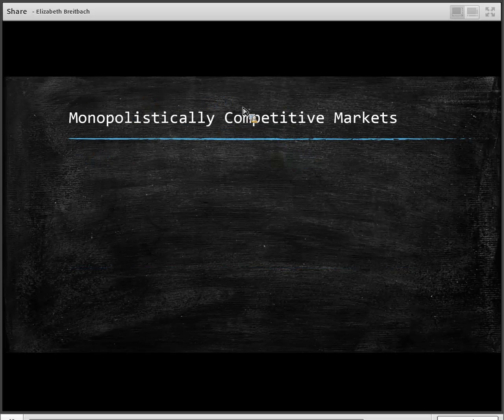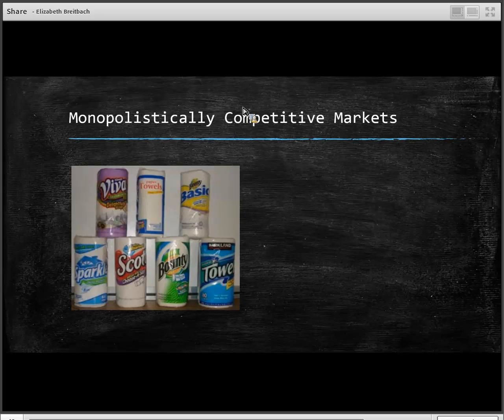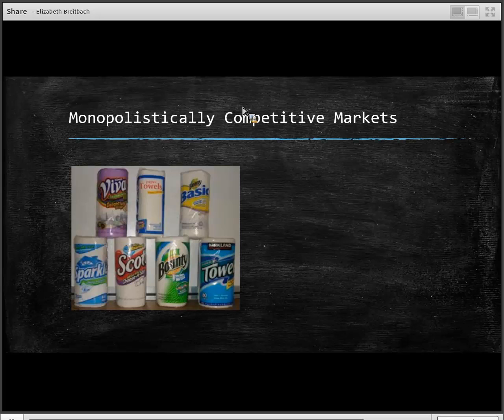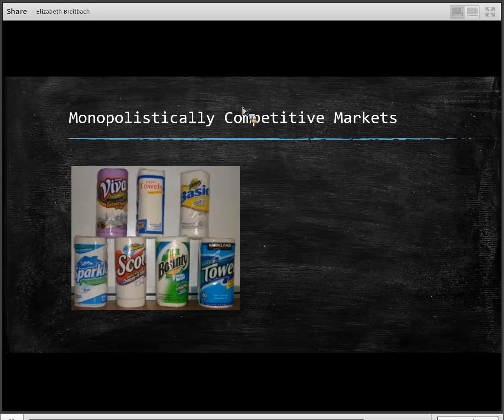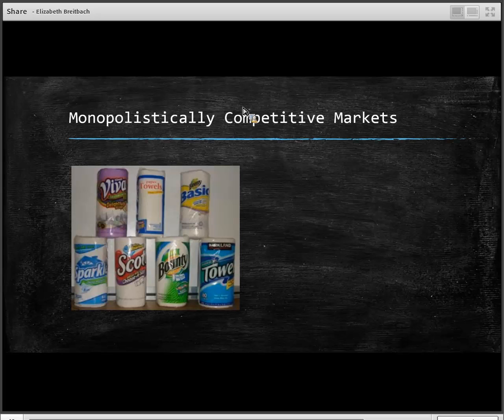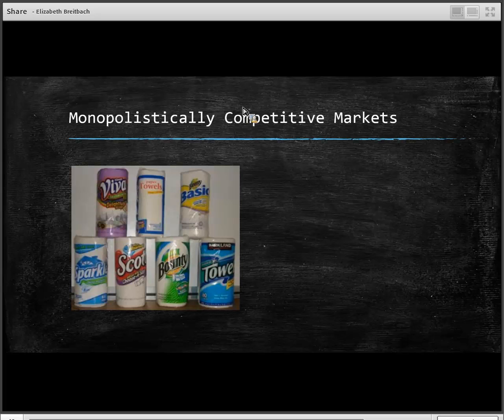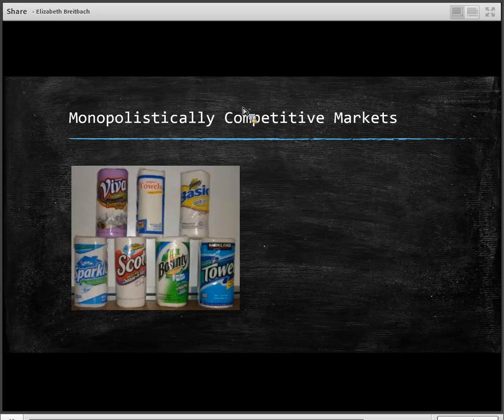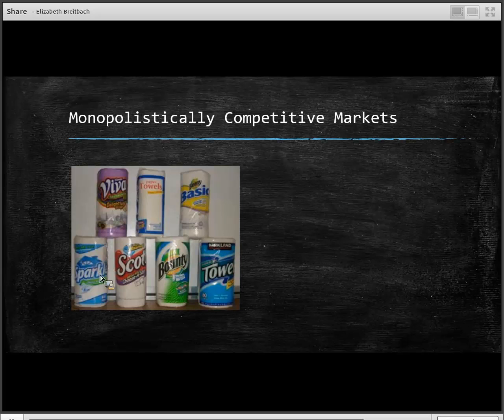ECON 224 Spring 17M1 L6 Inbetween Markets 0